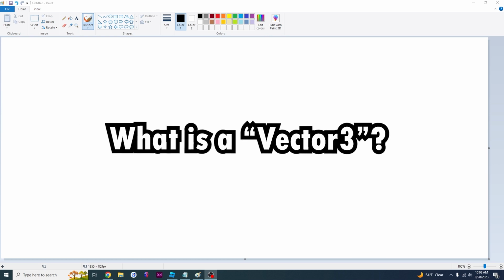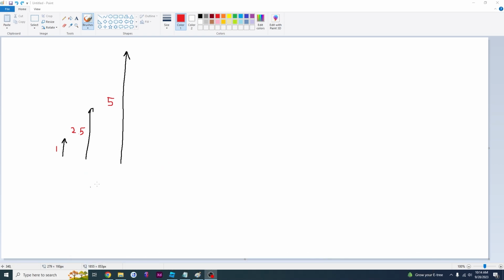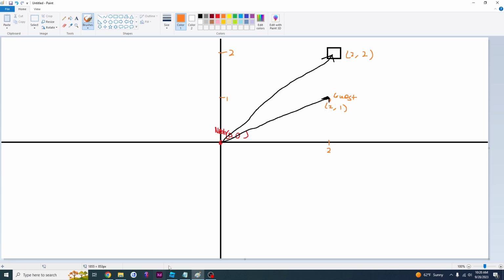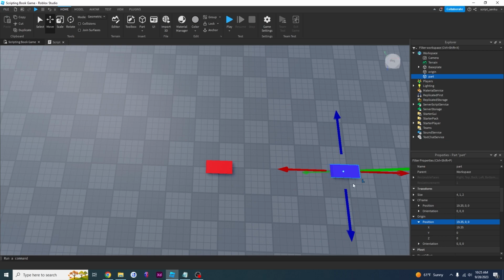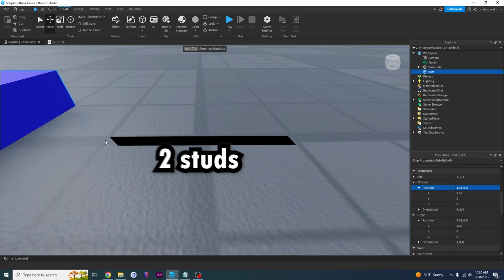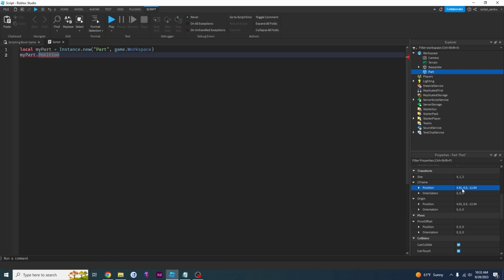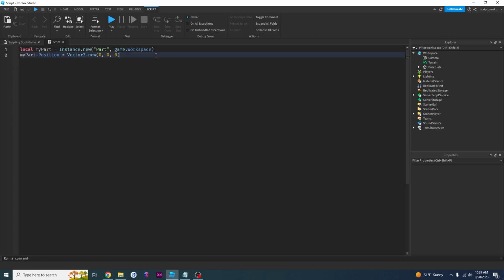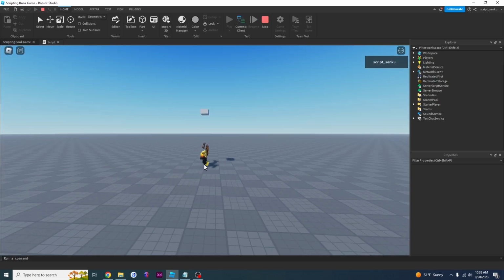Roblox Vector3 Explained As Simply as Possible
Want your game scripted professionally by me? Fill out this form and I'll get back to you within 48 hours ⭐ GET THE BEST ROBLOX SCRIPTING BOOK HERE: ⭐

In this video, I teach you how to use Vector3 to set the position of your objects in Roblox.